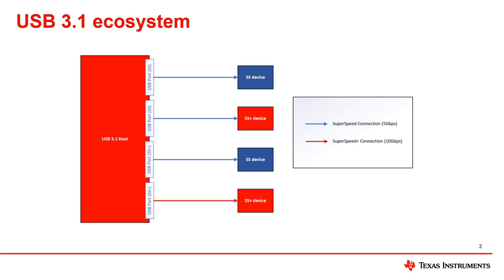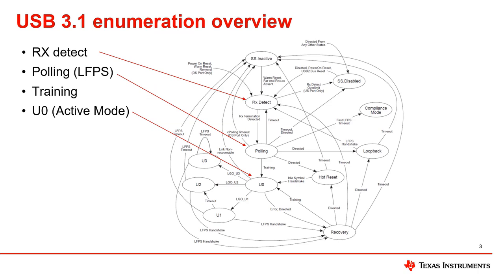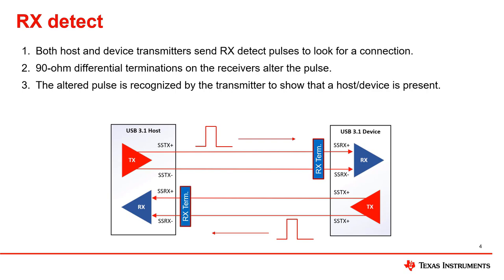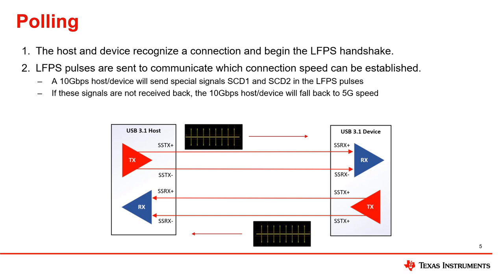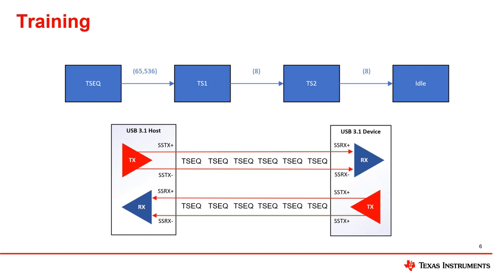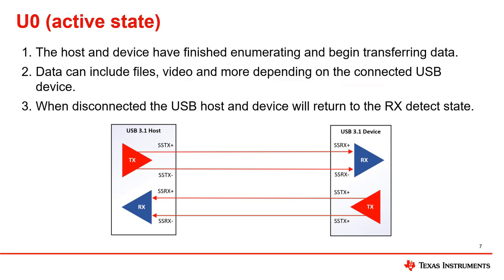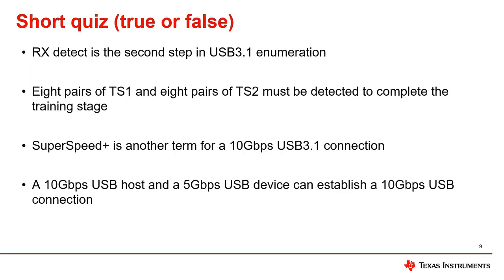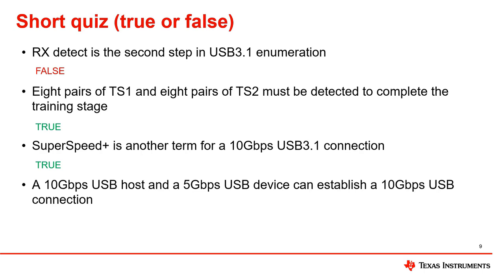What is the USB3.1 enumeration process?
This video covers the USB3.1 enumeration process and includes an overview, step-by-step description, and a review and quiz of the process.
View the TUSB522P 5Gbps redriver